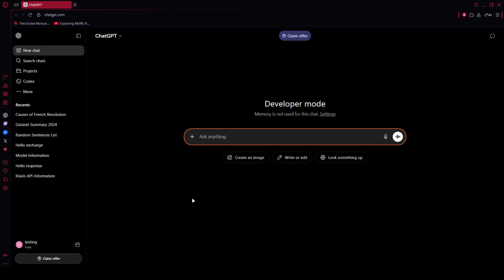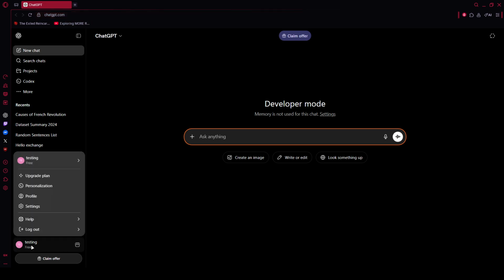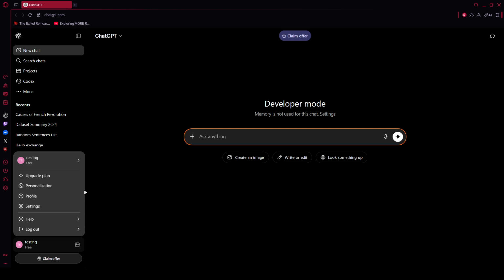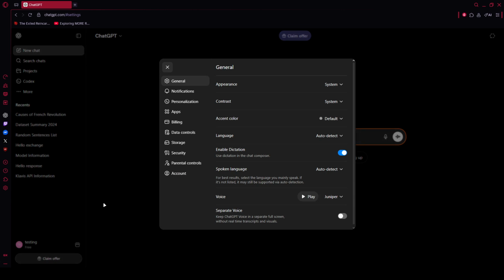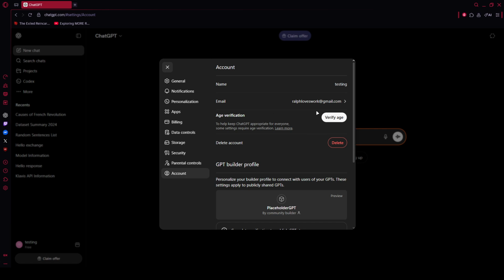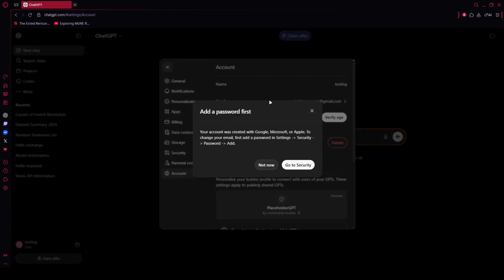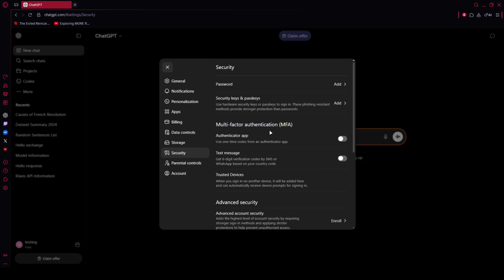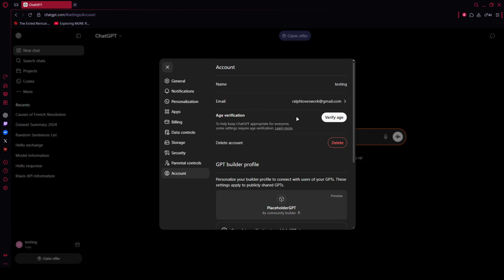How To Change Email Address In ChatGPT [2026 Full Guide]